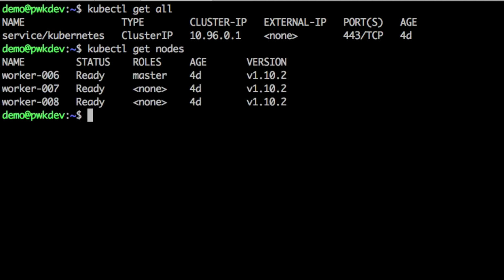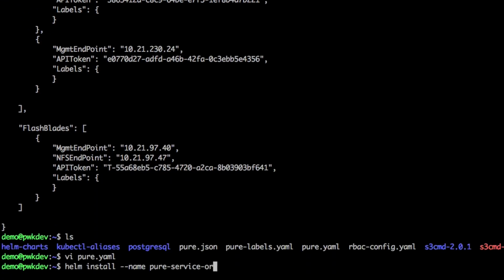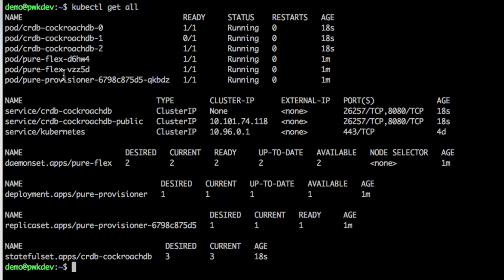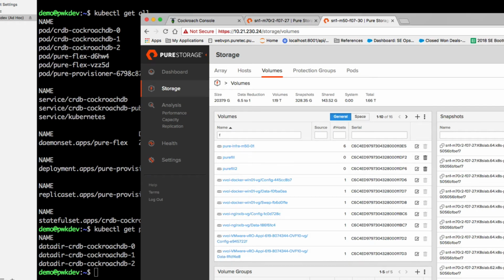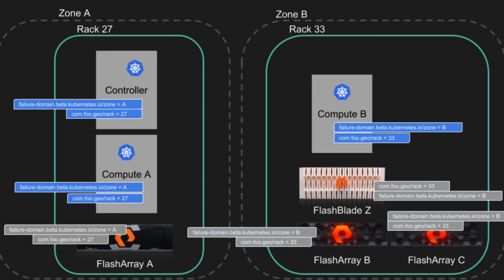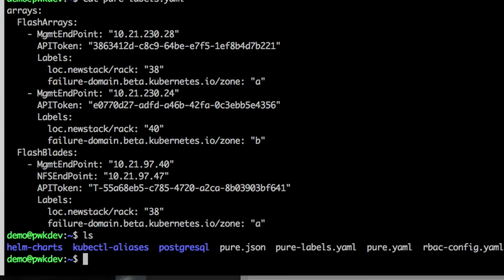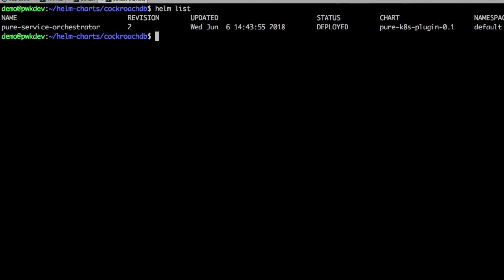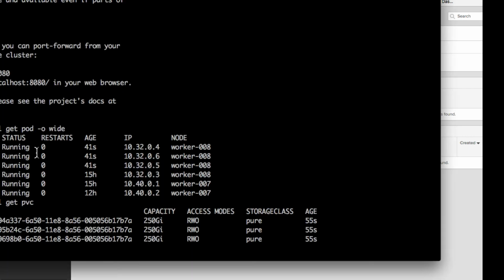Getting Started with Pure Service Orchestrator